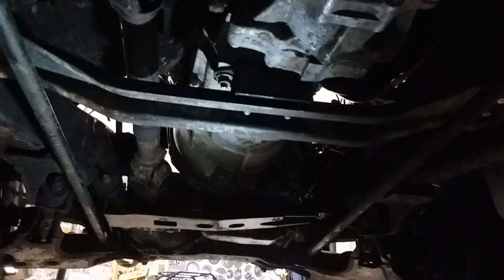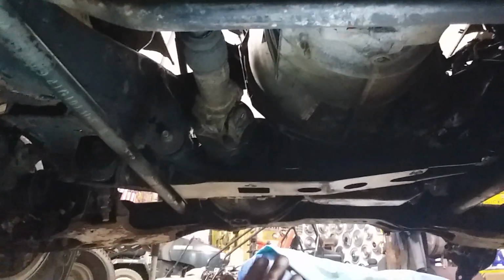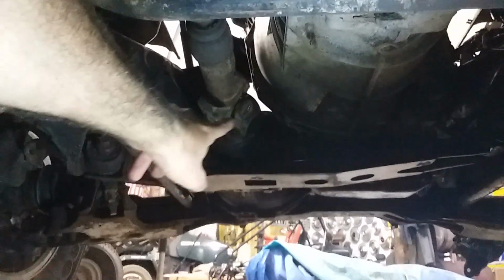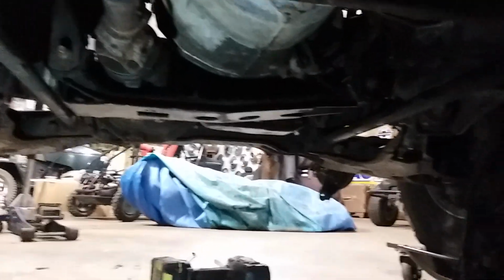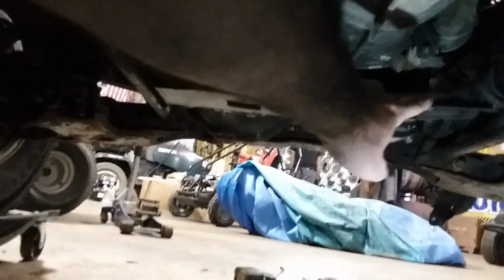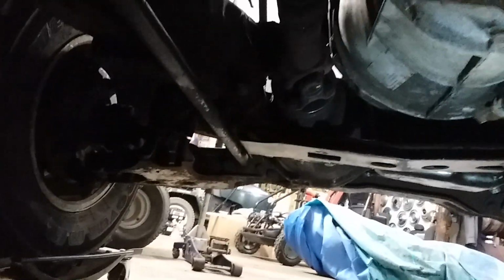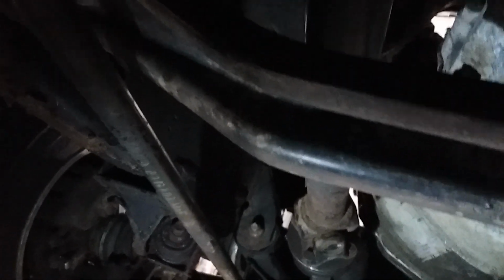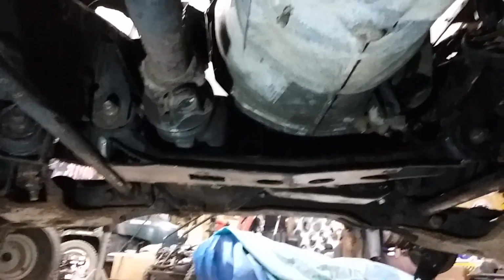Supercharged Nissan Pathfinder Pickup Build Part 32: 4wd Bits Installed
Front diff fully installed with cv shafts and driveshaft.